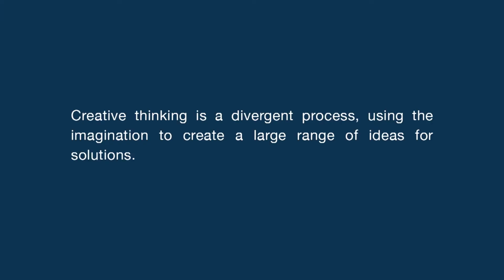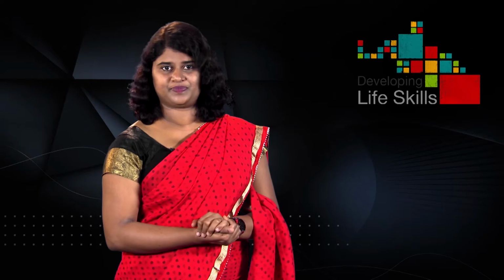20 PROBLEM SOLVING DEFINITION AND STEPS